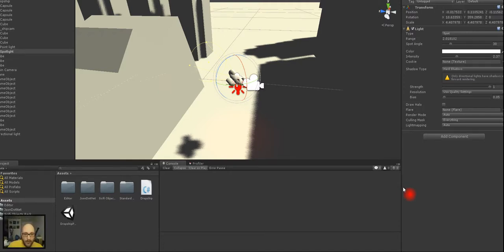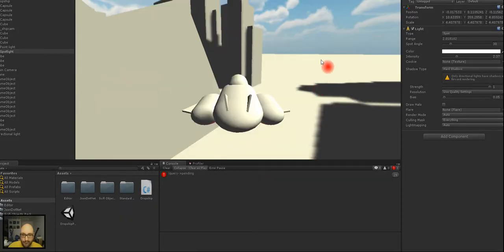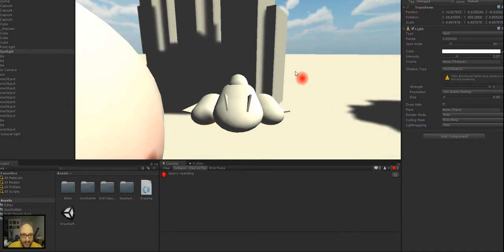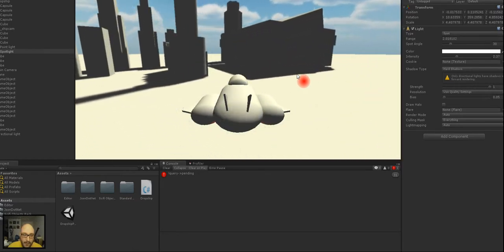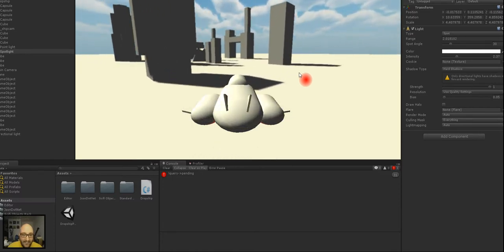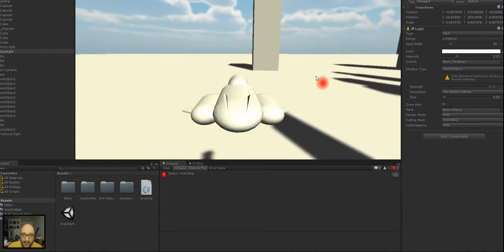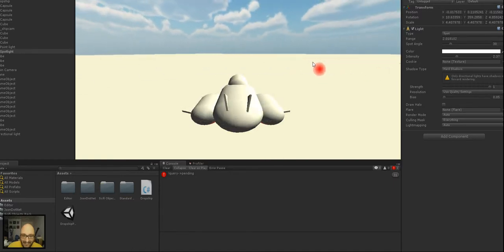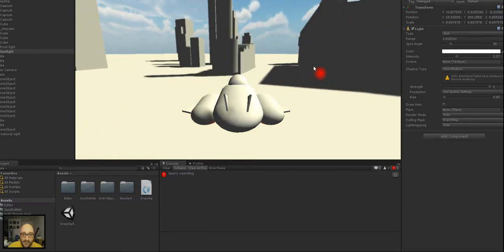Dropship - Fast Prototype game - Basic Controls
Taking a break from my main project to work on something smaller.

This is a few hours of work (and then a few more after Unity died and took my scene with it) from scratch.

It will hopefully become a game like Desert Strike, but on an alien planet with auto generated cities and a meta, strategic layer

Made in Unity3d, filmed using liteCam